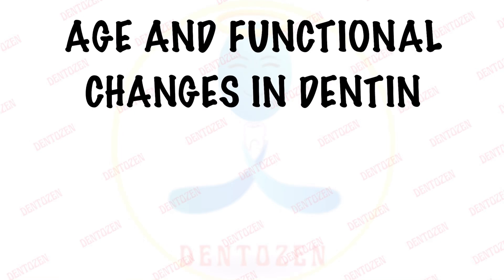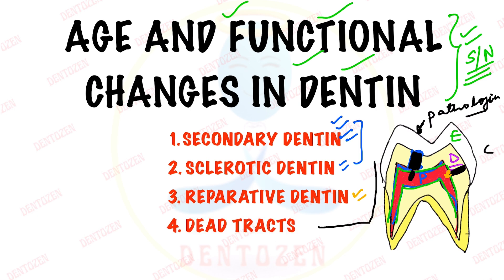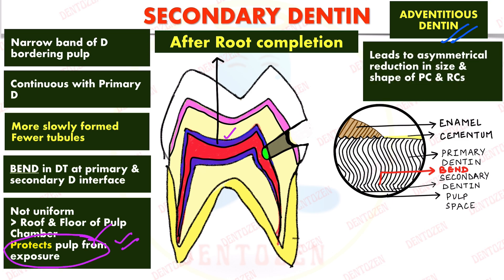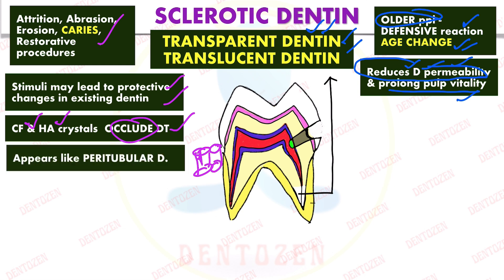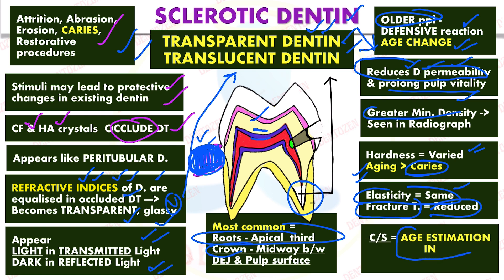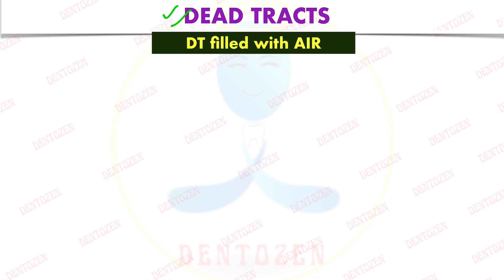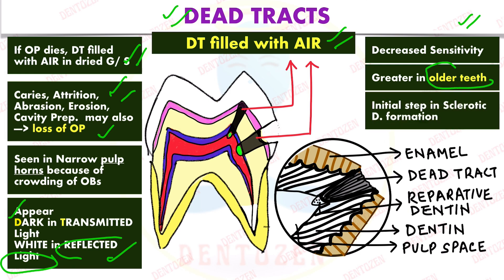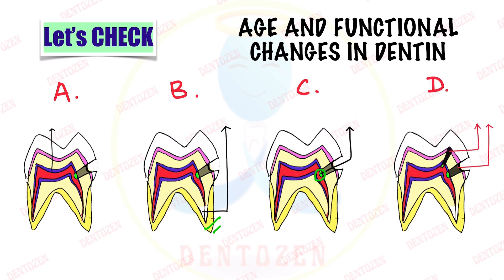Can Your Dentin Protect Your Pulp as you Age: Know about Age Changes in Dentin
Age and Functional Changes in Dentin
1. Secondary dentin
2. Sclerotic dentin or Transparent Dentin or Translucent Dentin
3. Reparative Dentin
4. Dead Tract